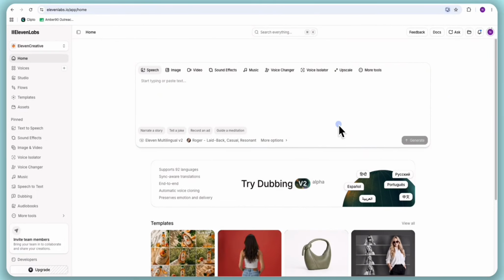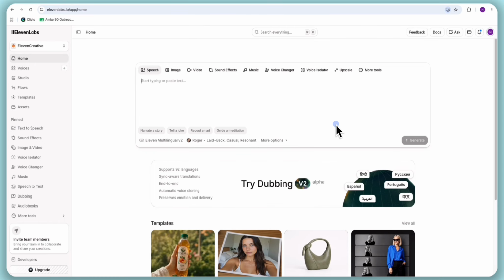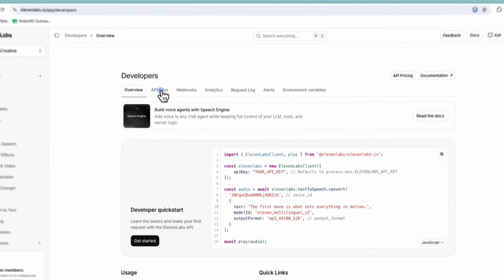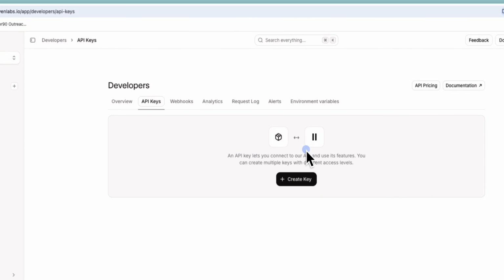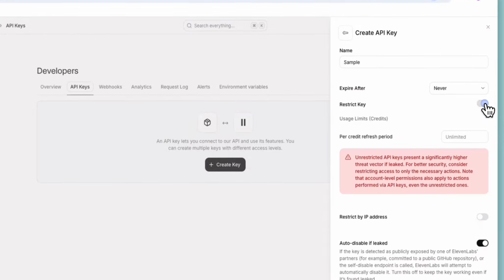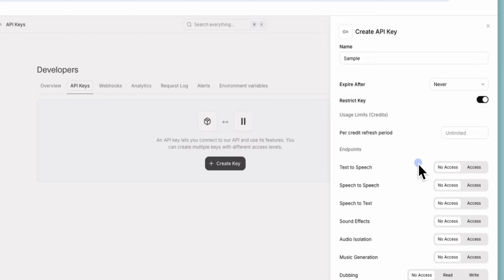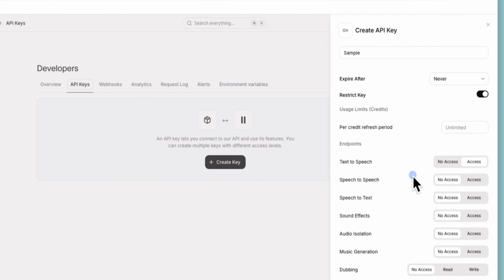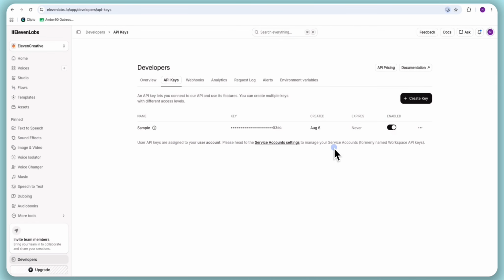How to Create an API Key on ElevenLabs (Quick & Easy)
Learn how to create an "API key on ElevenLabs" in this quick and easy step-by-step tutorial. This guide shows you how to generate your ElevenLabs API key for AI voice generation, integrations, and automation projects. Perfect for beginners, developers, and content creators looking to get started with ElevenLabs quickly.